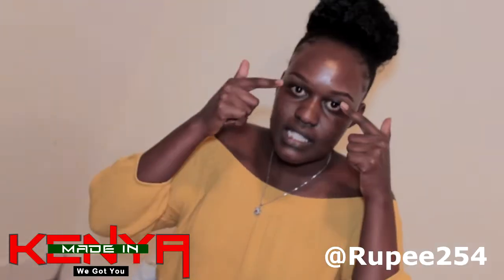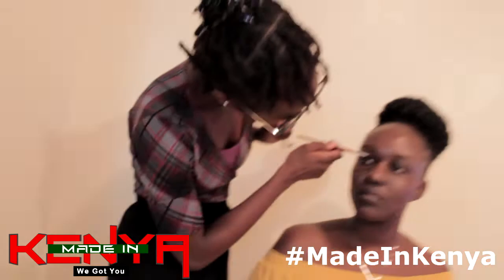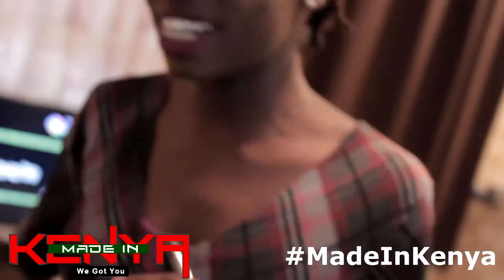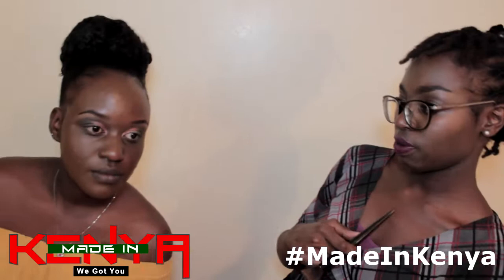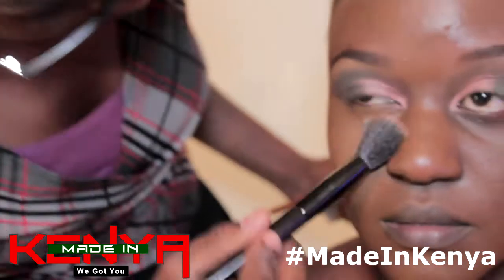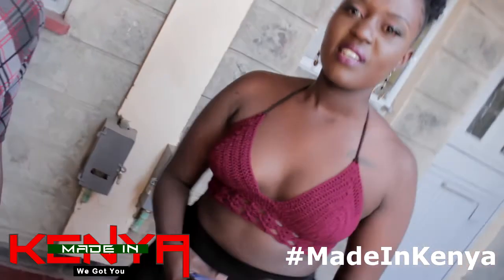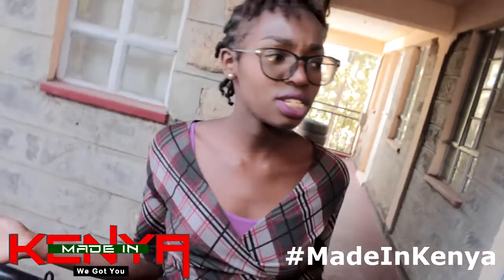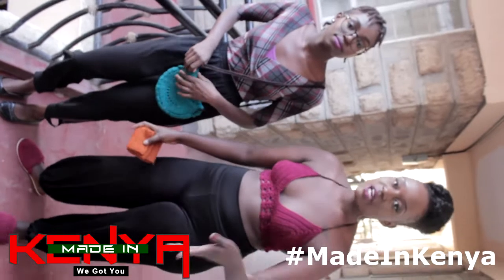Rupee gets her make up done LIVE on the Made in Kenya TV show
To reach out to Diane, you can follow her on Instagram @____diane_ or contact her directly on 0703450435.

Follow the Crew on all Social Media Platfroms